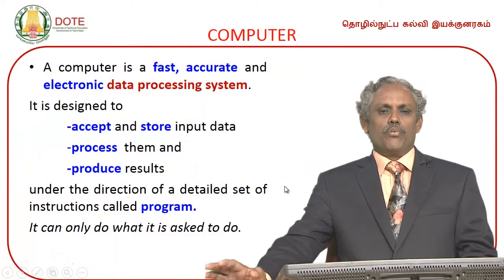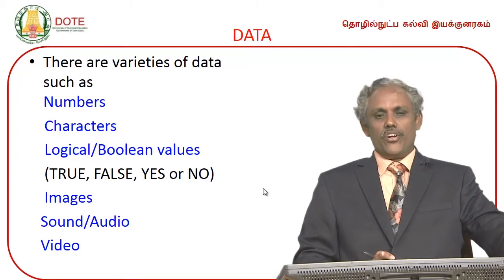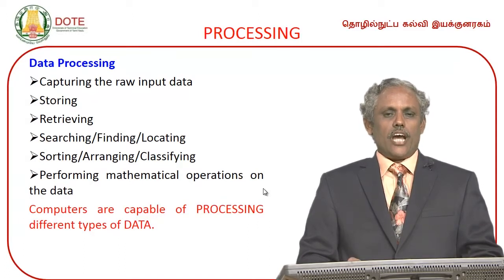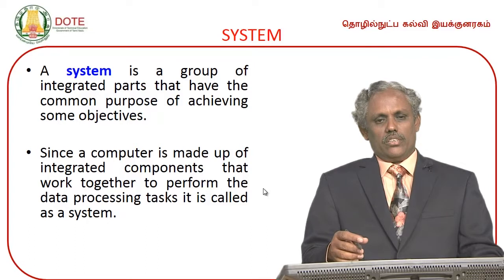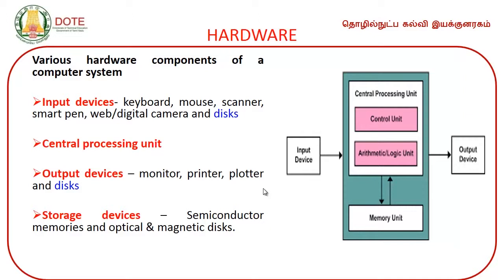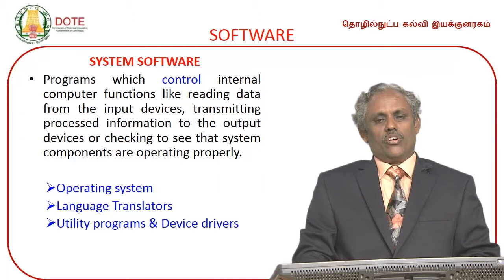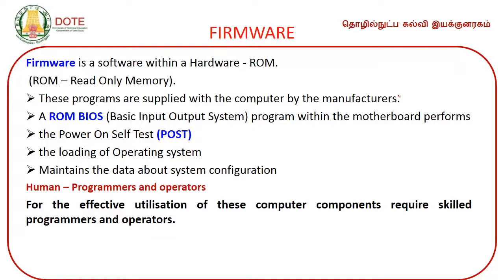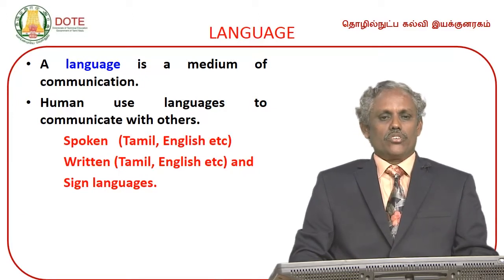unit 1-Program Development using c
DOTE E- Lectures by Dr. Rajan